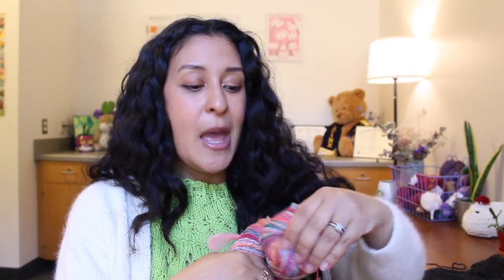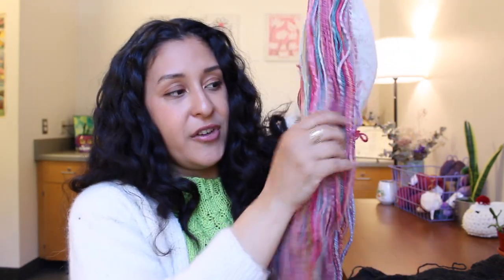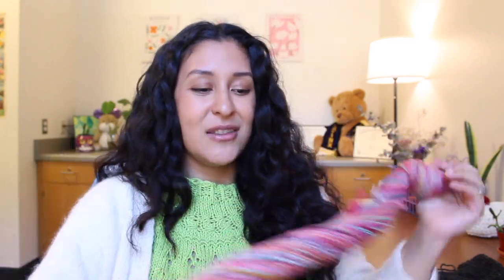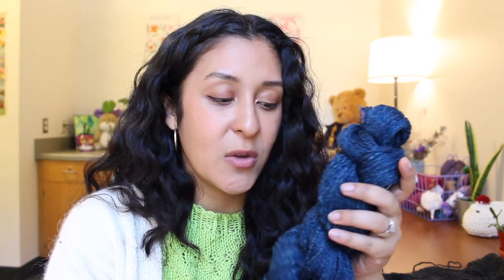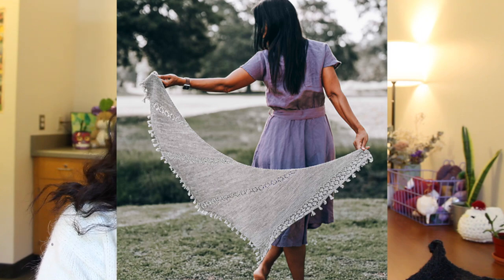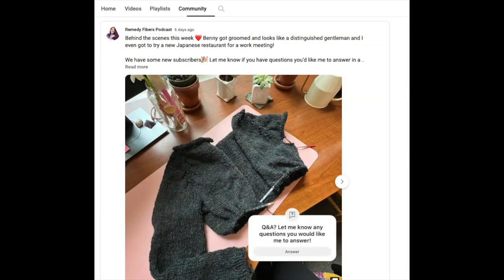Spring into Spinning || Pressed Flowers . Amren Shawl . Felix Cardigan Updates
Let's catch up! This week we talk about what I should make with my finish Nest Fiber Advent and possible ideas of making the Pressed Flowers Pullover. I also continue to struggle with the Felix Cardigan fit and a new cast on, the Amren shawl, by Joji Locatelli.

FO
Fiber Nest Advent

WIPS
1. Felix Cardigan by Amy Christoffers
2. Amren Shawl by Joji Locatelli

What I'm Watching:

1. Wedding Season
2. No Pressure